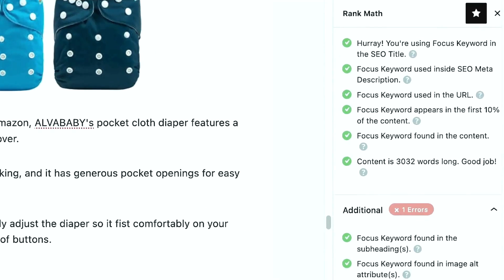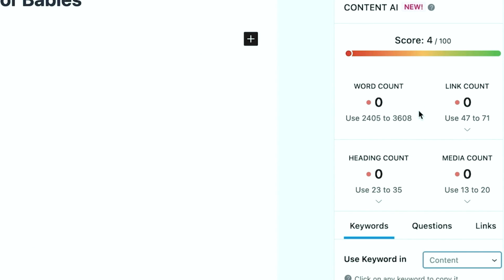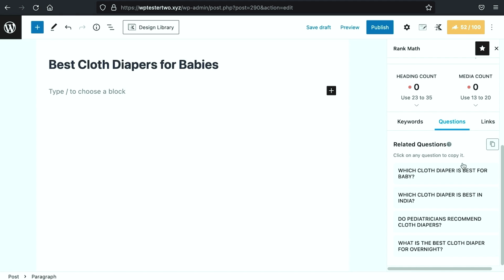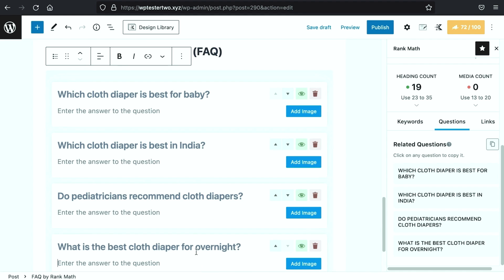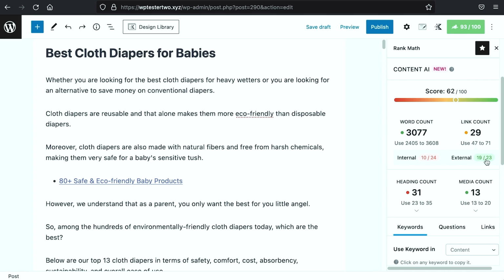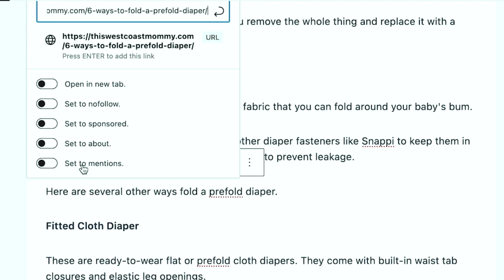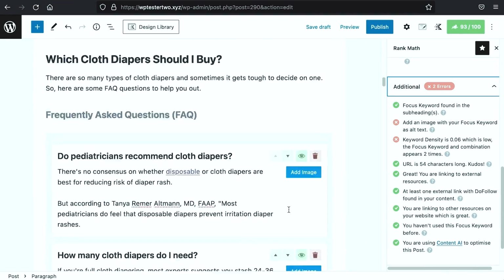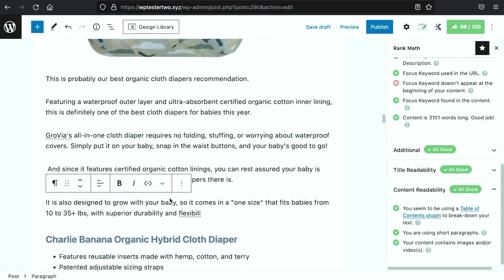How to ​​Optimize Your Content for Massive Traffic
The content of your article determines its search ranking, so wouldn’t it make sense to learn how to optimize your content for massive traffic? In this video, we will share with you 6 steps to ensure that your content is search worthy!

Chapters (Timestamps):
00:00 - Introduction
02:13 - 1) Know What Topic To Write About
03:18 - 2) Know What To Optimize
08:44 - 3) Structuring The Content
13:44 - 4) Content Creation
15:30 - 5) Content AI Optimization
18:48 - About & Mentions Schema
20:38 - Content AI’s Credit System
22:17 - 6) SEO Analysis Optimization
27:31 - Outro

We hope that we have given you a massive advantage when using our Analysis tools (SEO Content Analysis and Content AI), and we also hope that we have simplified your process of writing SEO friendly, and search worthy content. We will do our best to help you out!